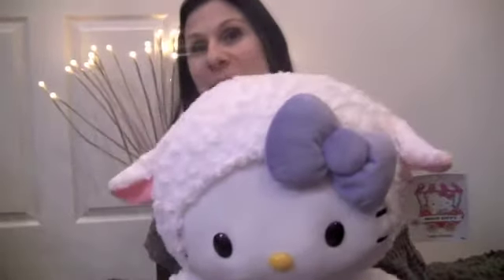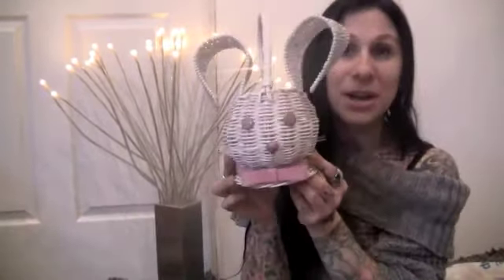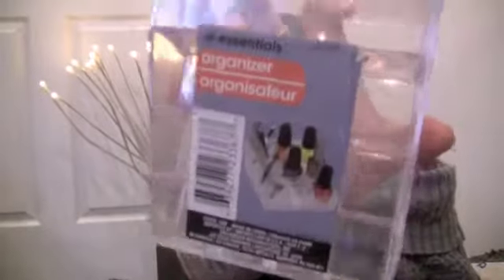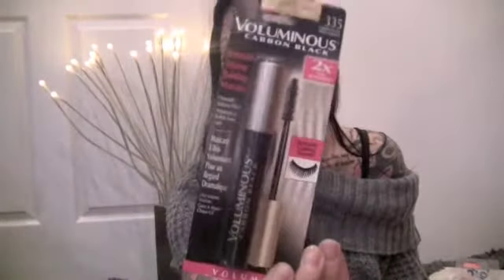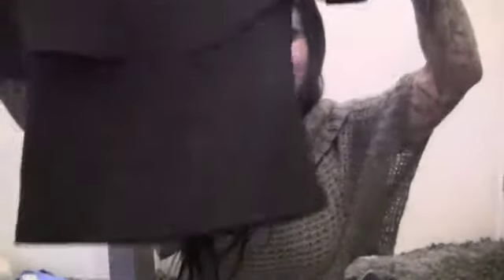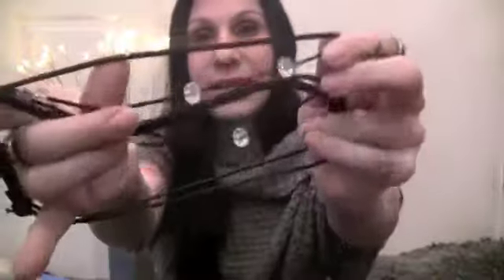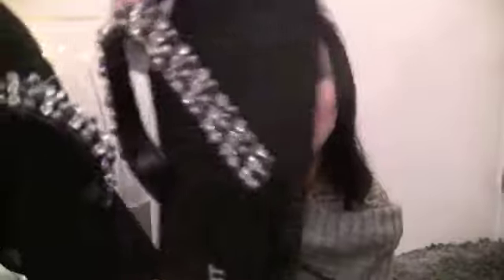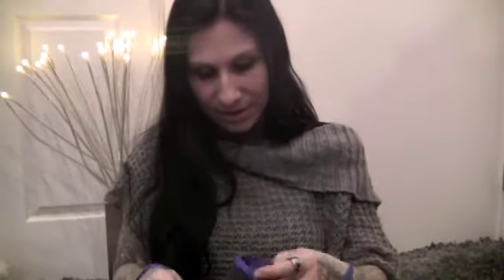Huge haul decorations, clothes makeup and little bit of everything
miss me when im not on youtube ?.. u can follow me daily here are all my links !

Snap chat ... Amanda Wadding

Instagram ... Amanda Wadding

Facebook Amanda Wadding
and all my other links..

follow me in my daily life instagram @xoxoamandakisses
facebook addict :)